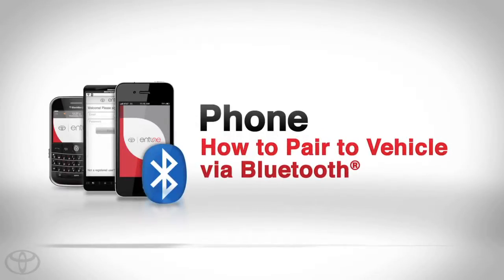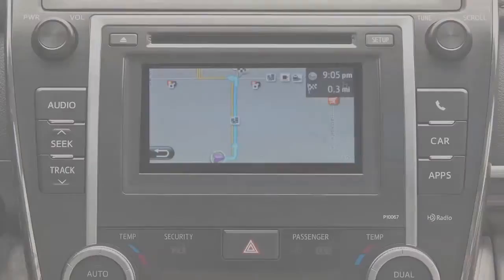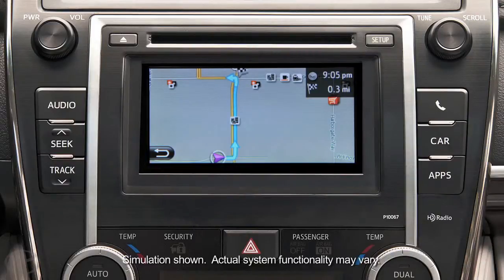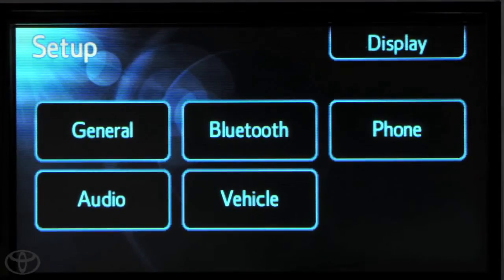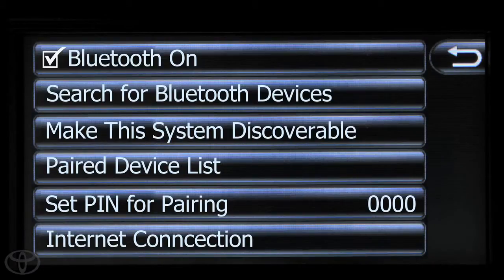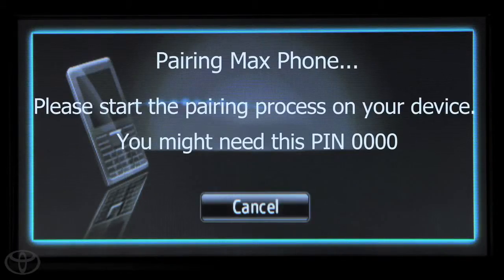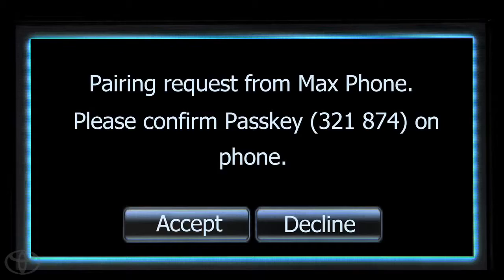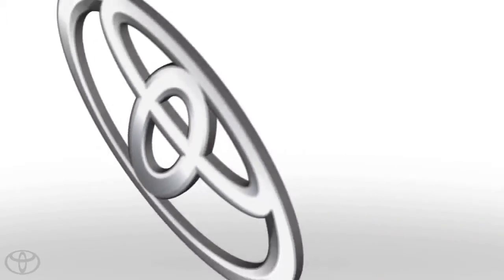Prius How To How to Pair a Phone with Entune® Toyota Prius